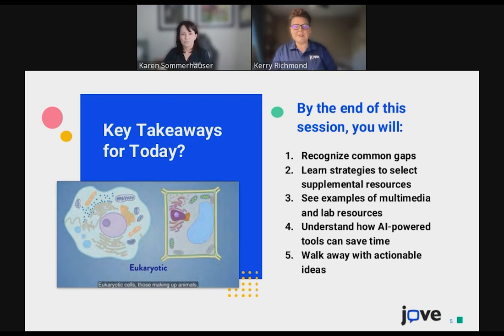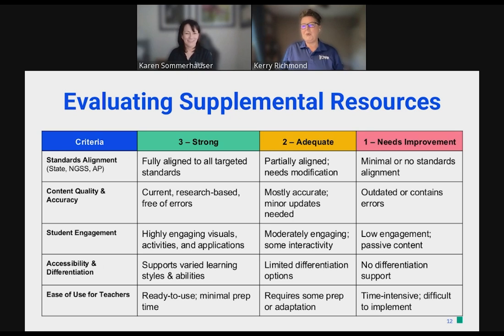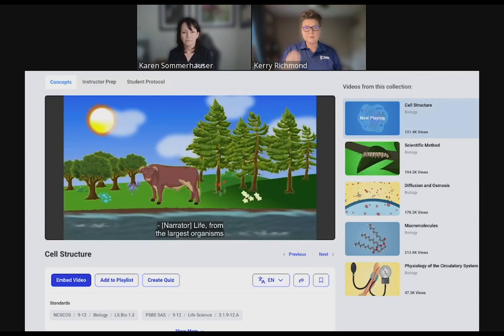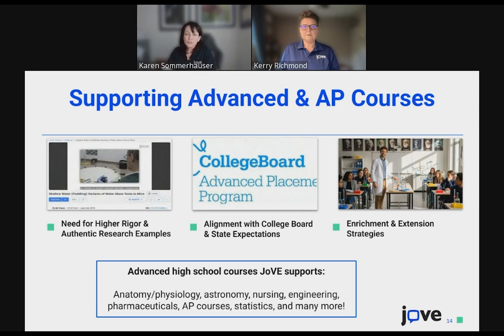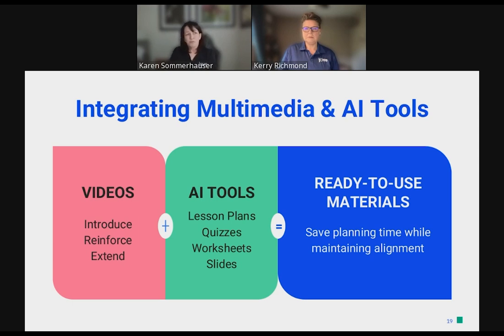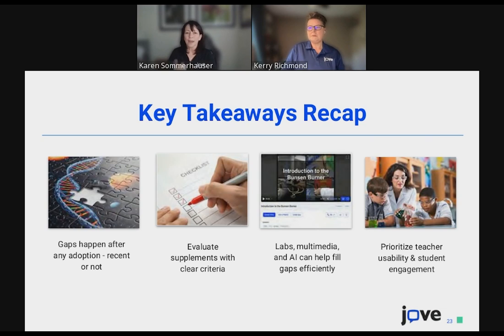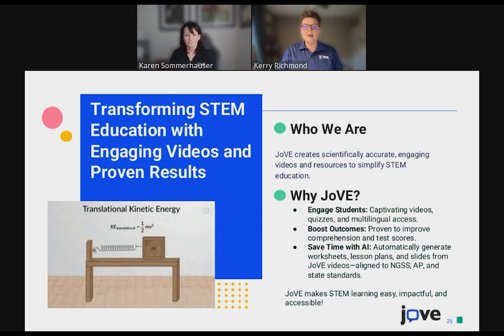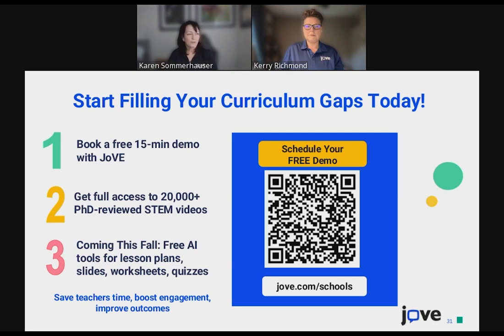Filling Curriculum Gaps after Science Adoption Webinar